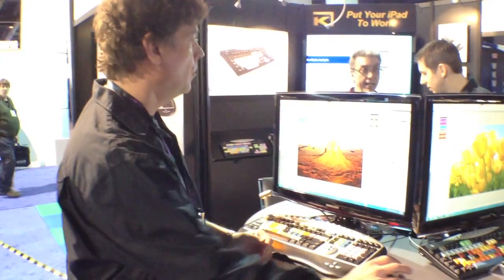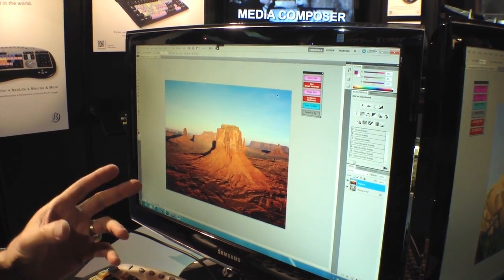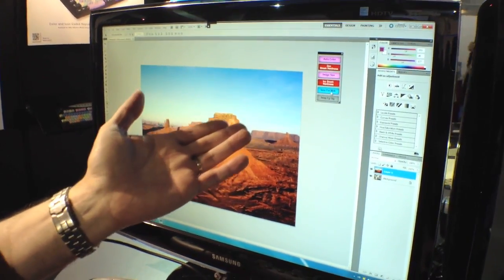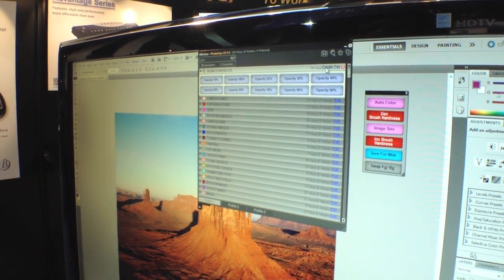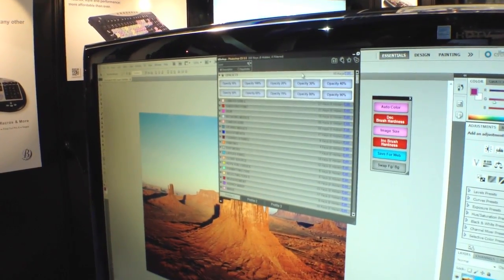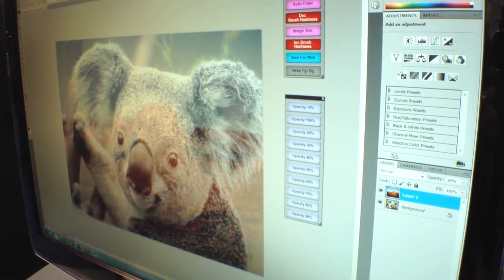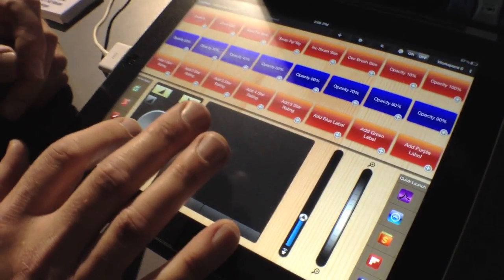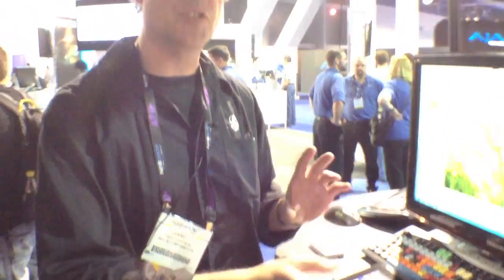KillerKeys for Desktop and iPad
Here's a great looking application that allows PC and Mac owners to create on-screen shortcuts for all their existing apps.  But the REALLY cool news is that they'll soon be releasing an iPad app that can display the shortcuts! Very cool!